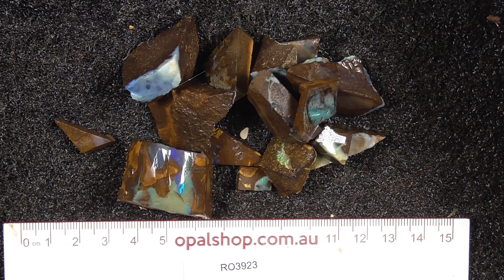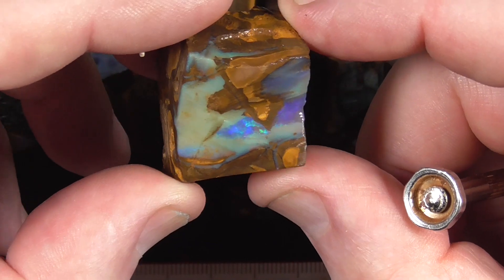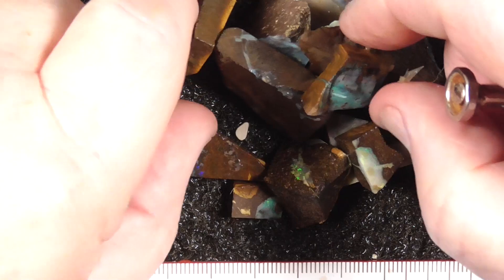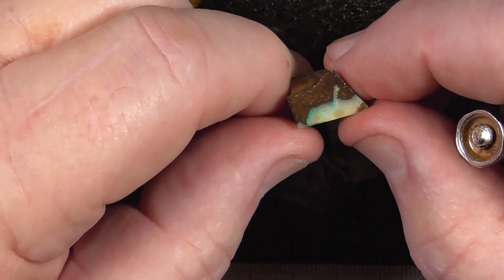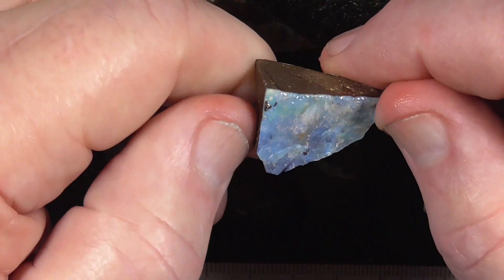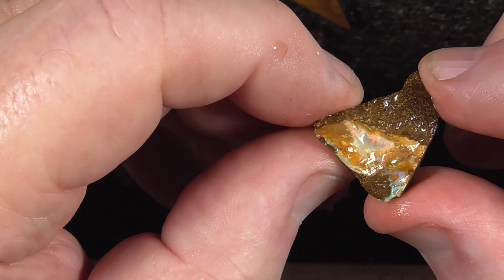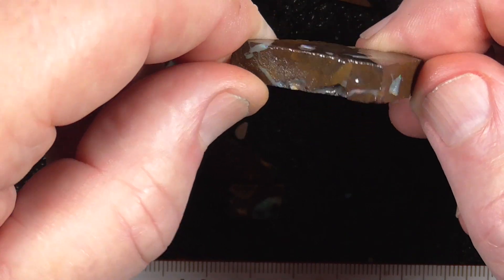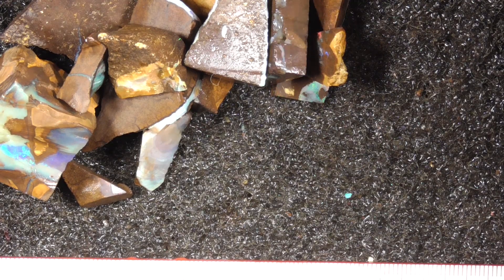Ro3923 - Rough Boulder Opal Parcel from Queensland Australia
Boulder Opal offcuts and rough from Queensland Australia. Perfect for beginners entering into the craft. There may be a piece of Lightning Ridge or Coober Pedy mixed into the parcel. Interested? and type in the SKU number in the search. At the end of the Description/ Title, please note if the site says no Product found or similar, it has more than likely been sold.